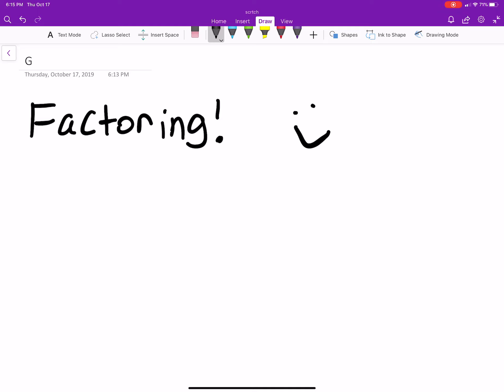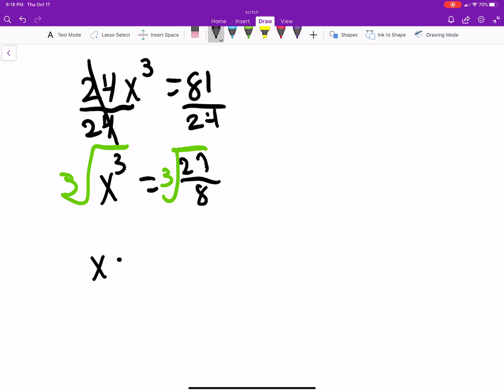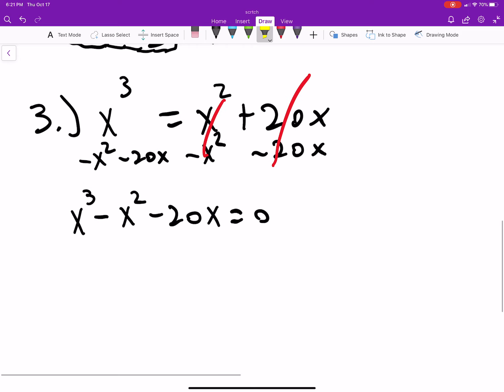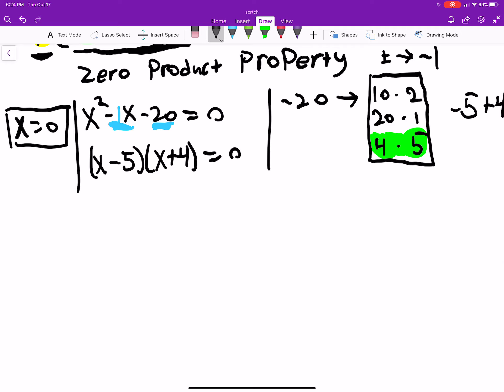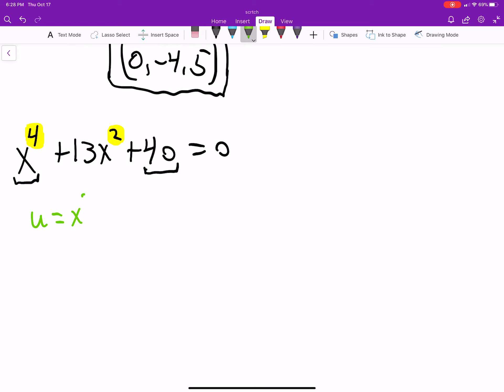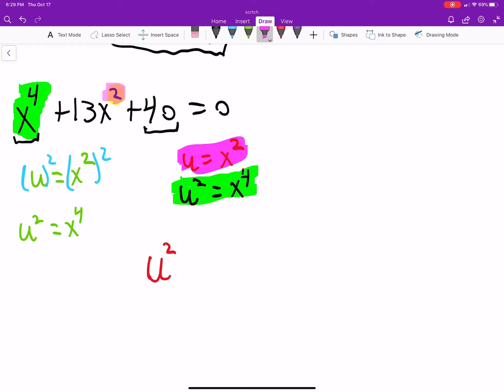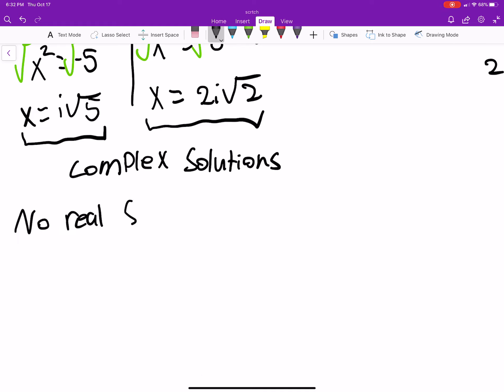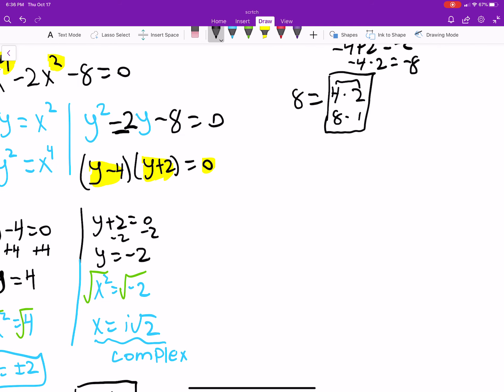Algebra: Factoring Practice